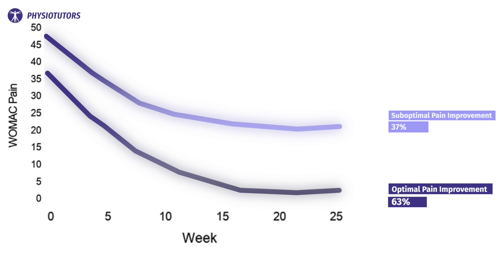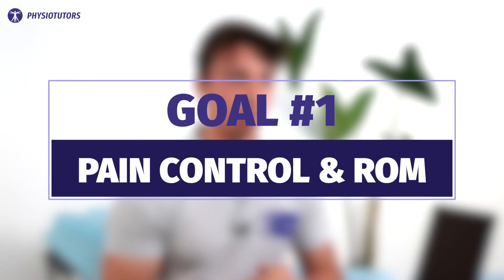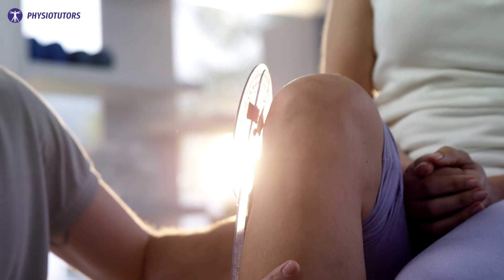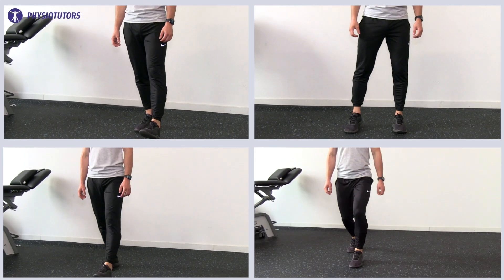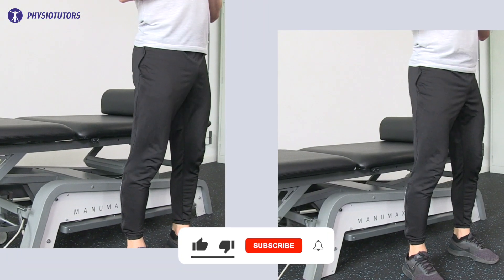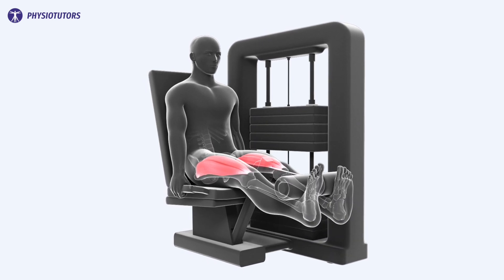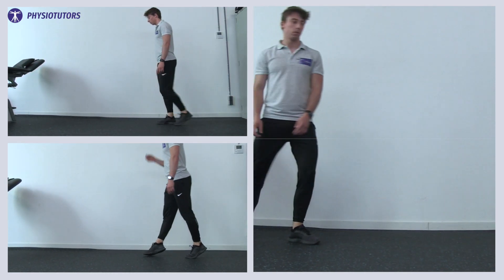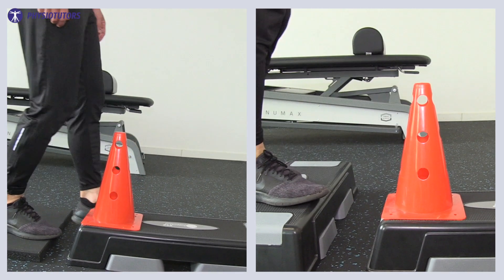Total Knee Replacement Case Study